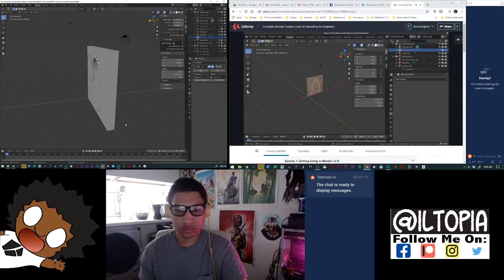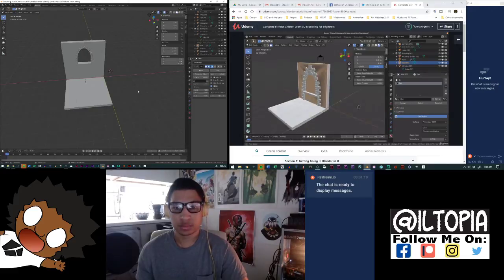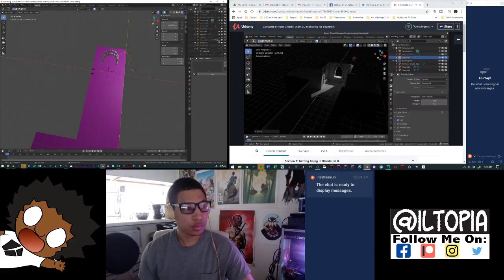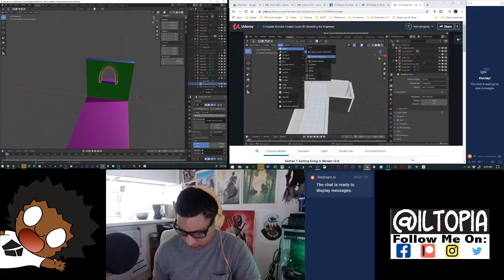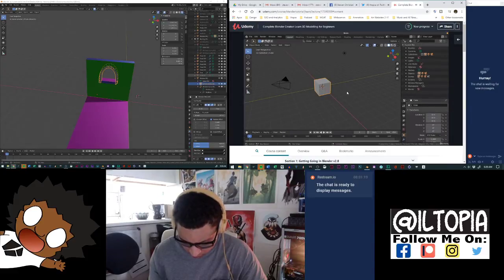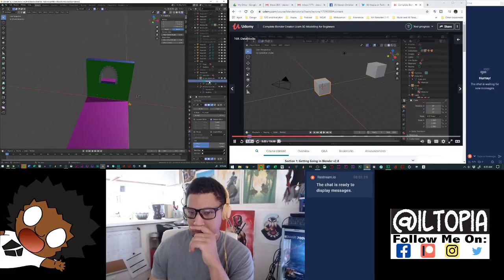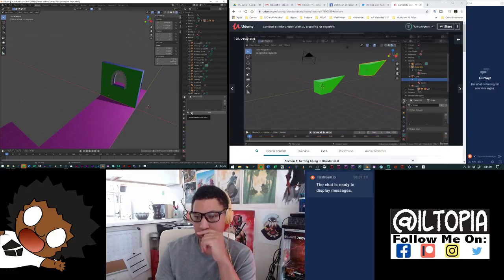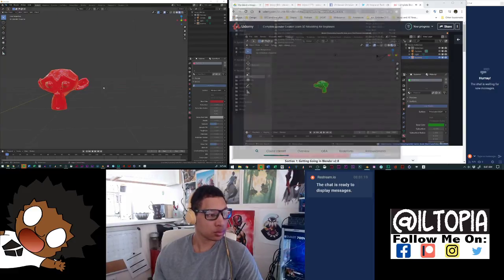Learn Blender with me during the CoronaVirus lockdown Day 25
Follow my work @iltopia on social media and iltopia.com